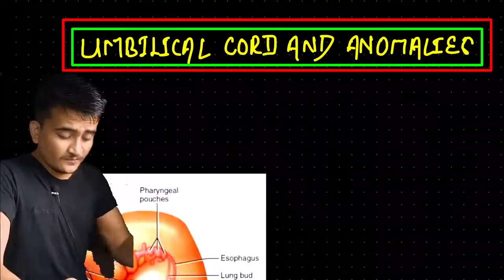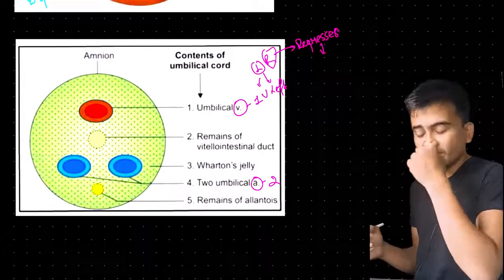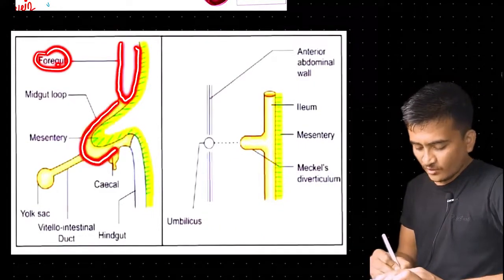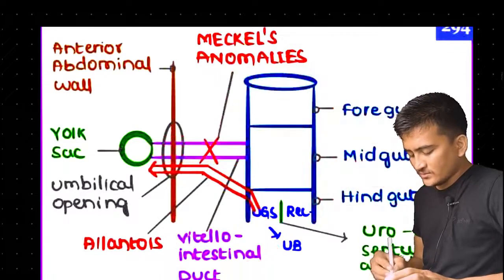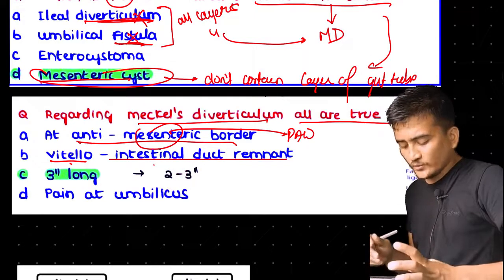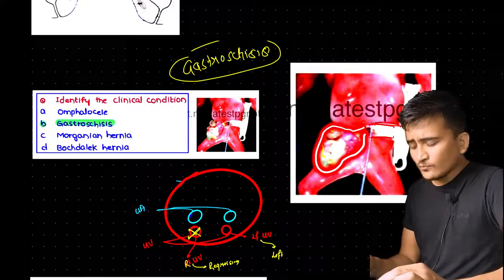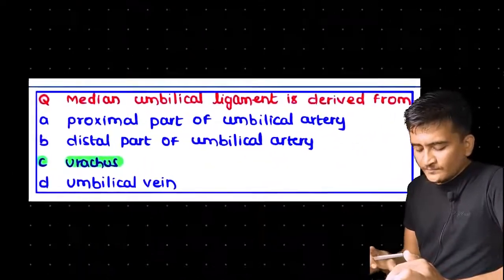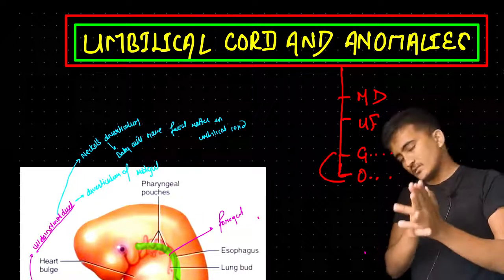Umbilical cord and its anomalies HD